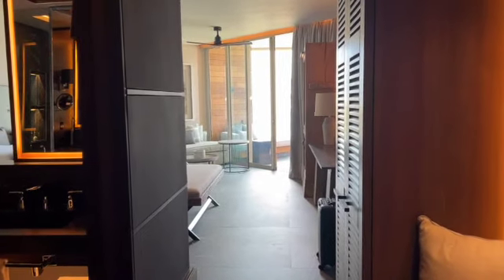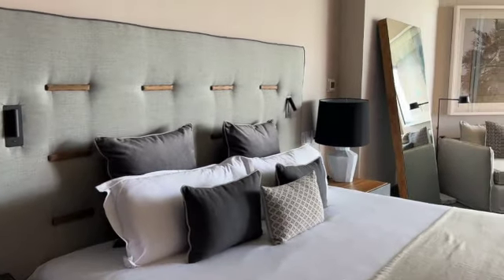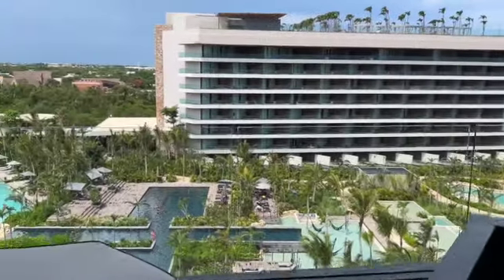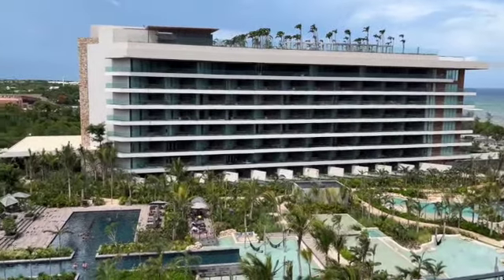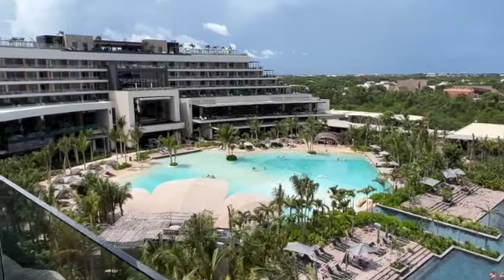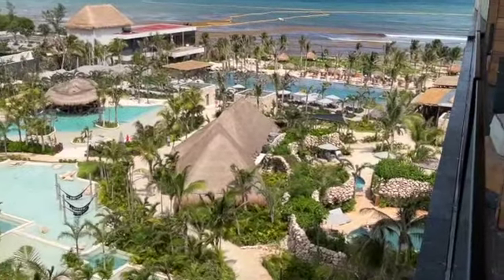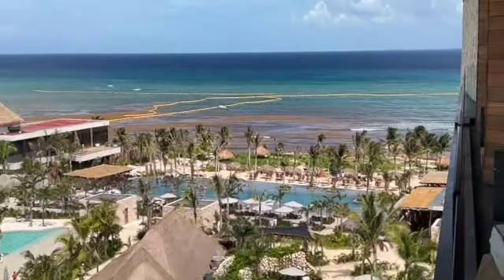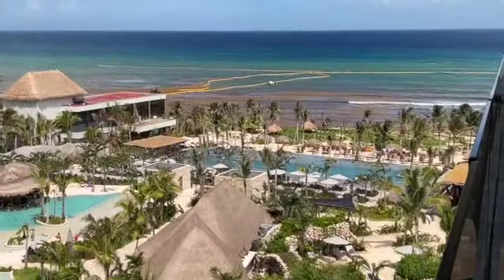Secrets Moxche Cancun - Preferred Club Ocean View Suite Tour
Luxury travel advisor, Andrea Norfolk, takes you through a tour of a preferred club ocean view suite at Secrets Moxche, Cancun !